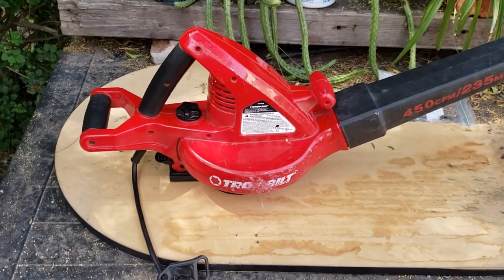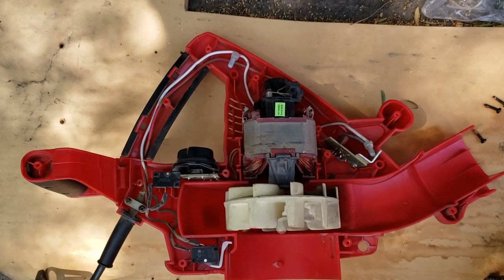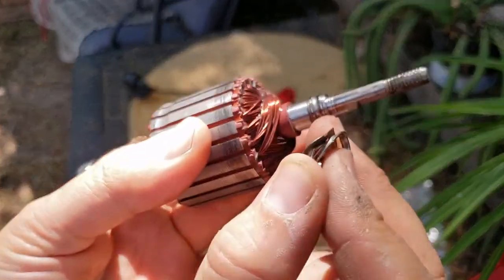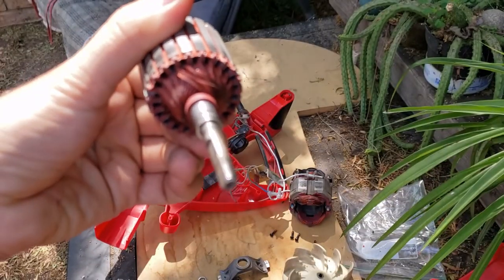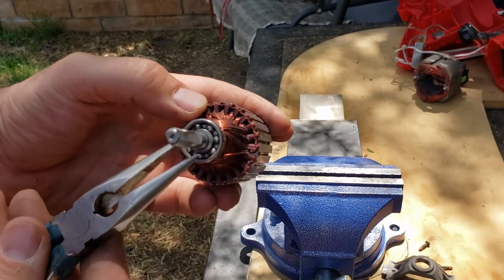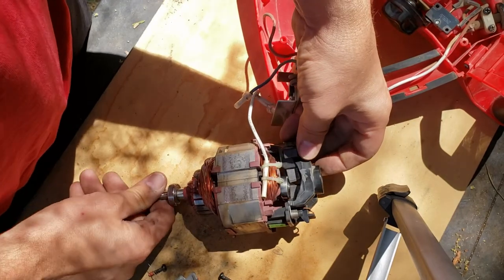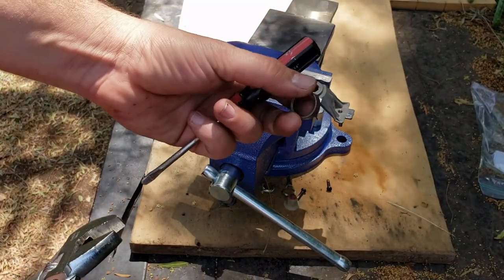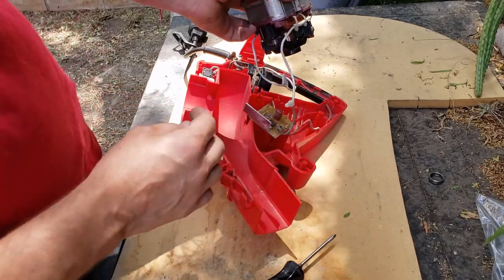Electric leaf blower repair (Troy Built). Bearing replacement and brush check. (Troy bilt)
My 8 year old Troy bilt electric blower had it's bearing get destroyed.
I took this video while I was fixing it.
The bearing that you want to look for online is: 608Z